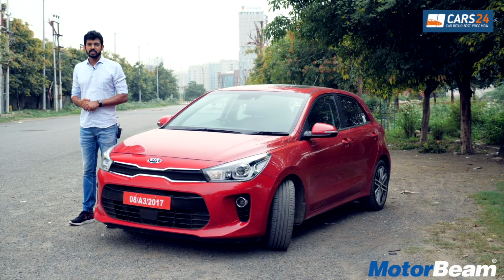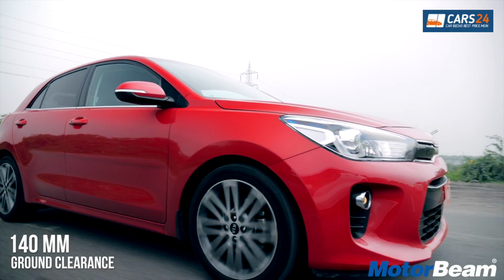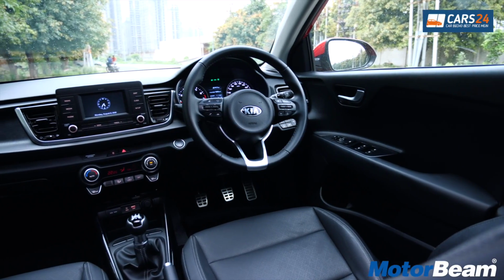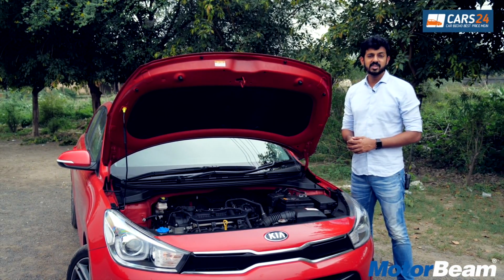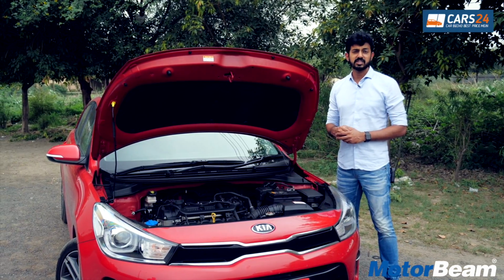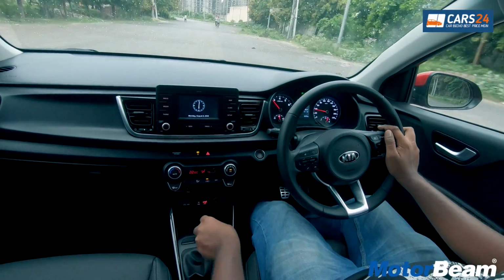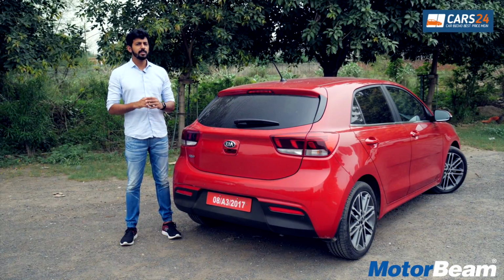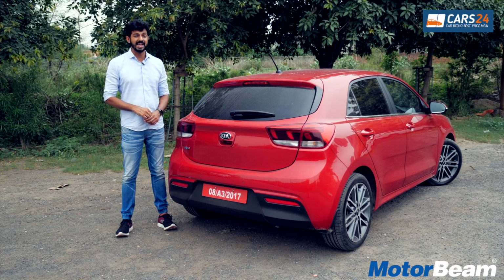Kia Rio Review - Hot Hatch 🔥 | MotorBeam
MotorBeam tests the Kia Rio which is based on the Hyundai i20. Now in it’s forth generation, this premium hatchback has been one of the top-selling Kia cars in the world and is expected to be launched in India by 2020. The Kia Rio looks sporty and will surely appeal to younger buyers, it’s also equipped with a slew of segment first features which if offered in India could escalate the price above key rivals like the Maruti Baleno, Honda Jazz and its sister brand’s Elite i20.

To sell your car at the best price, visit CARS24 branch today!